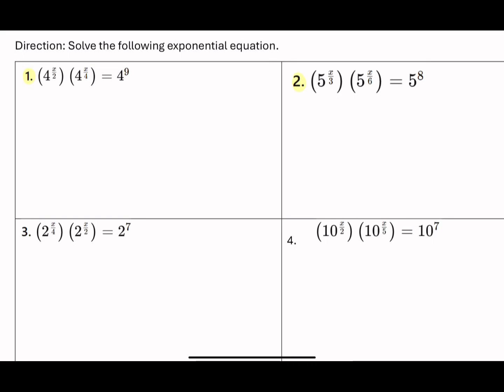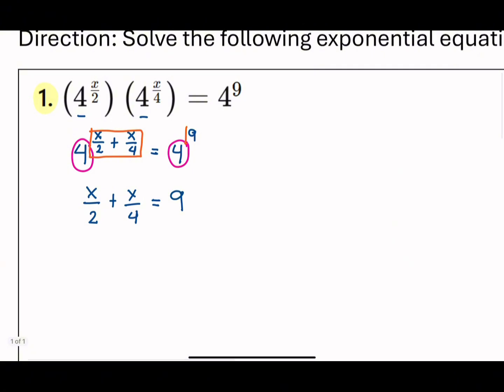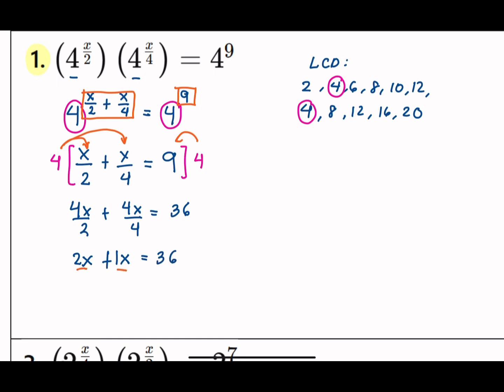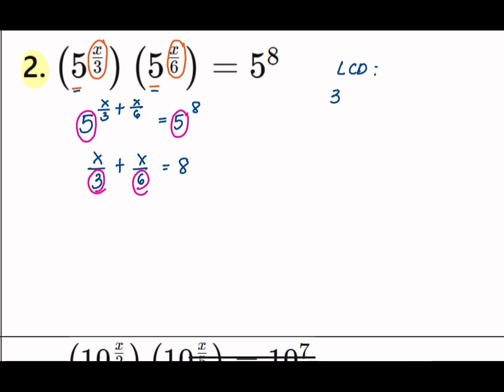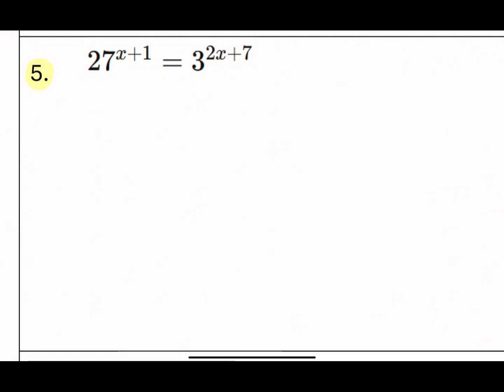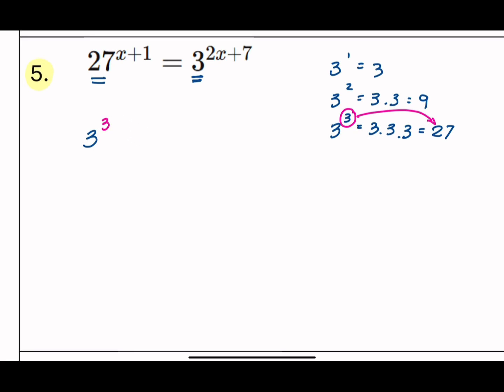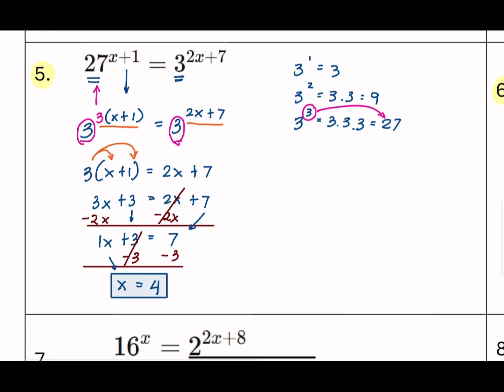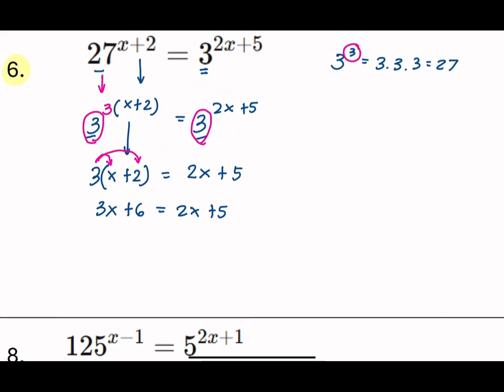Solving Exponential Equations